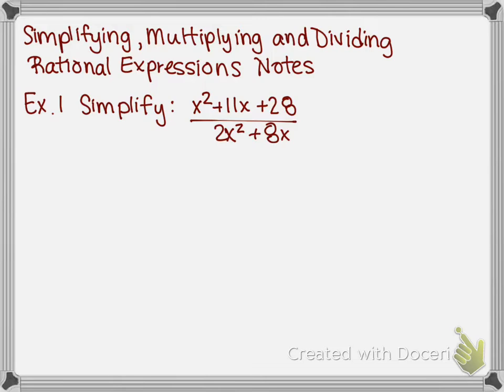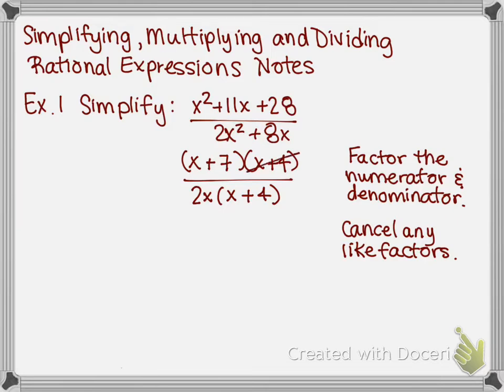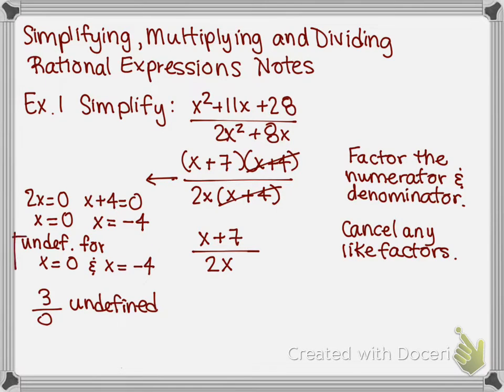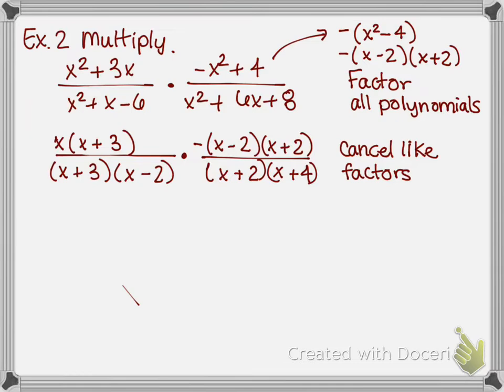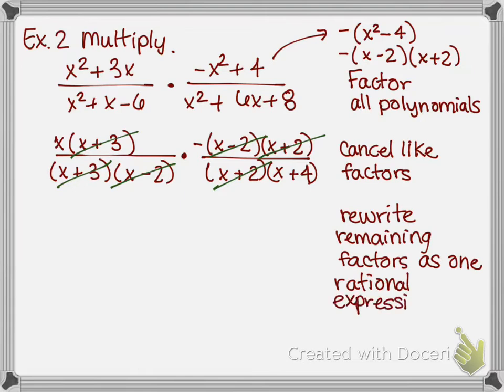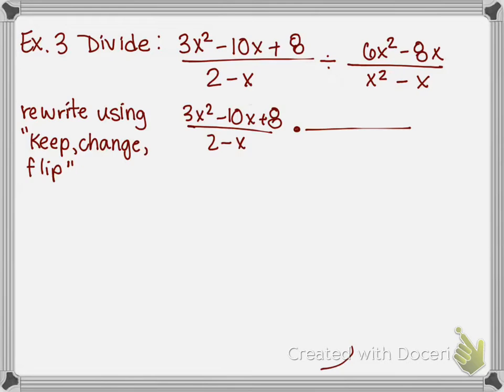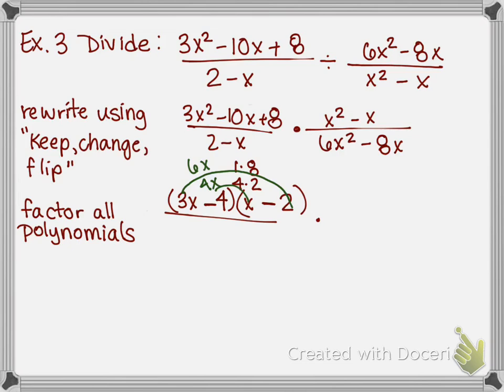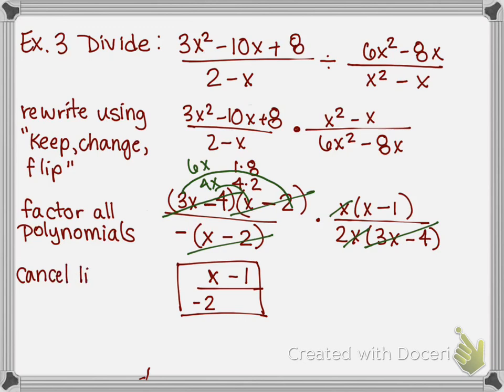Multiplying and Dividing Rational Expressions Notes